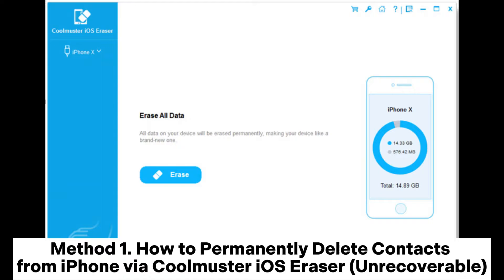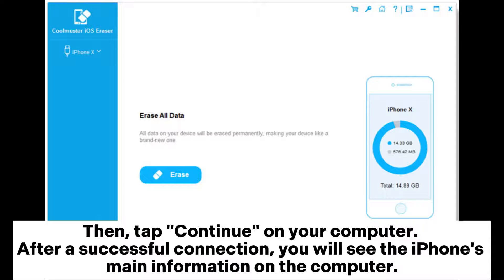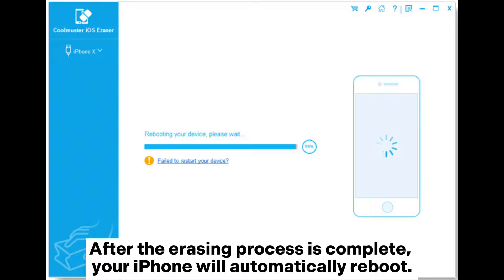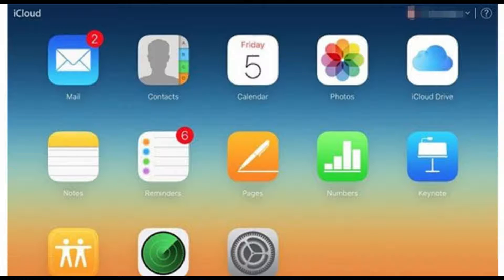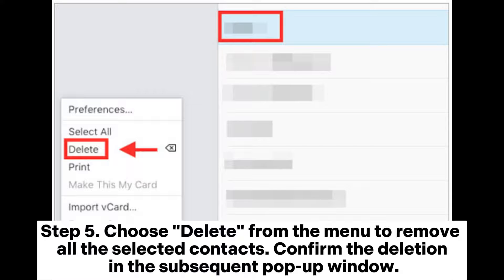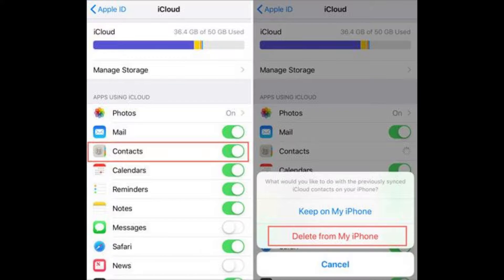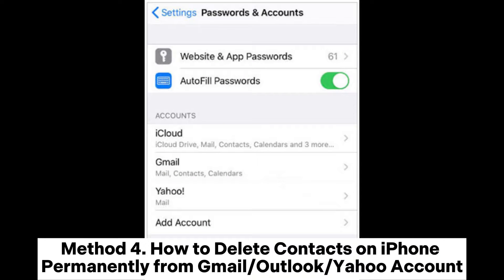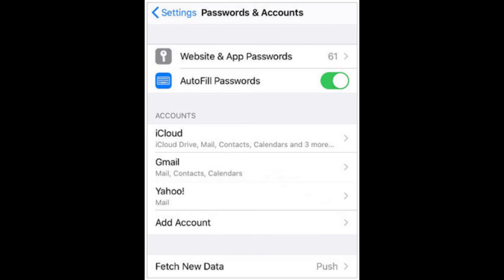How to Permanently Delete Contacts from iPhone in 4 Ways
Want to know how to permanently delete contacts from your iPhone? Check the 4 methods in this video, which can solve your problem.

00:00 Start
00:07 Method 1. How to Permanently Delete Contacts from iPhone via Coolmuster iOS Eraser (Unrecoverable)
00:59 Method 2. How to Permanently Delete Contacts on iPhone via iCloud.com
01:35 Method 3. How to Delete Contacts on iPhone Permanently via iCloud
02:10 Method 4. How to Delete Contacts on iPhone Permanently from Gmail/Outlook/Yahoo Account